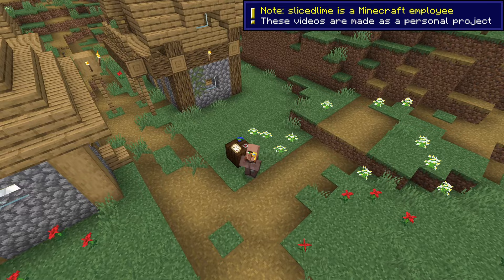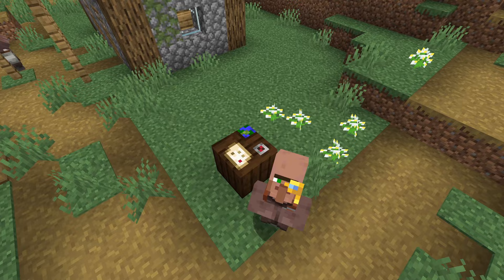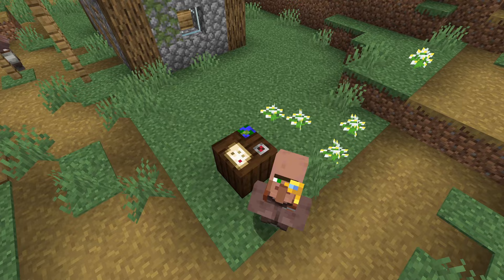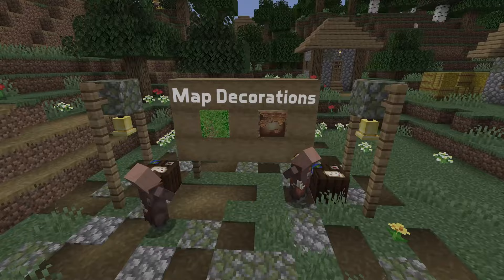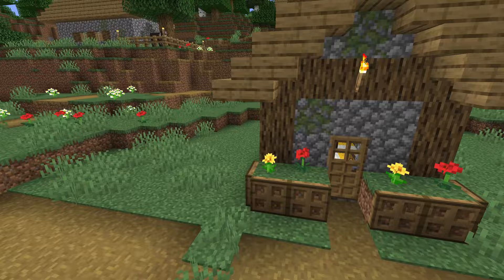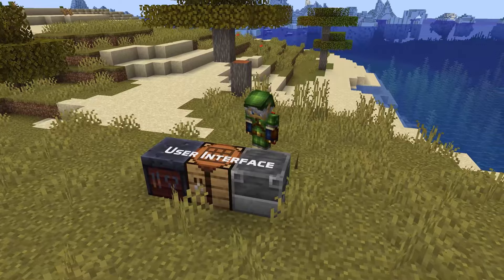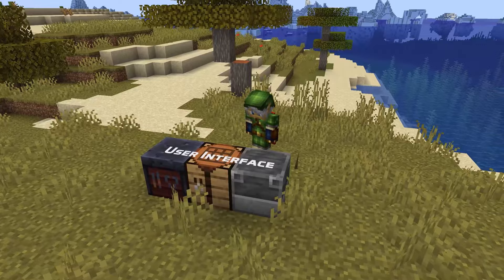News in Resource Pack Version 30 (24w12a): Map Decorations Sliced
Resource pack version 30 in snapshot 24w12a slices up the map decorations into an atlas - and brings some HUD bug fixes! Here's a quick guide!

Introduction: 0:00
Map Decorations: 0:12
HUD Textures: 0:41
Thank You: 0:49